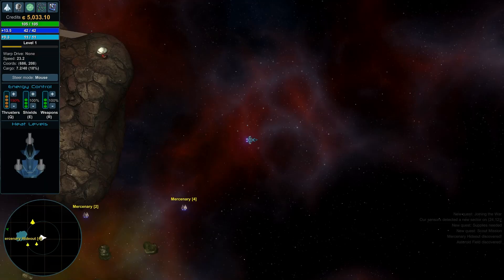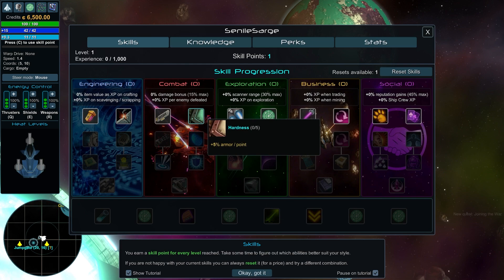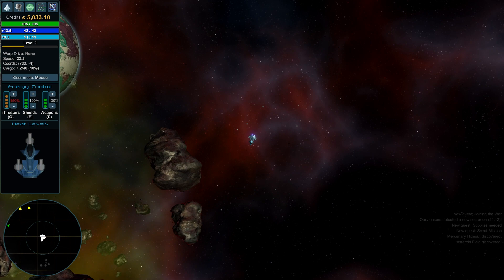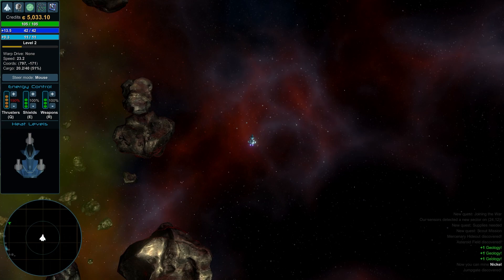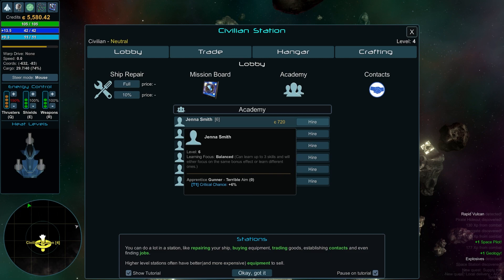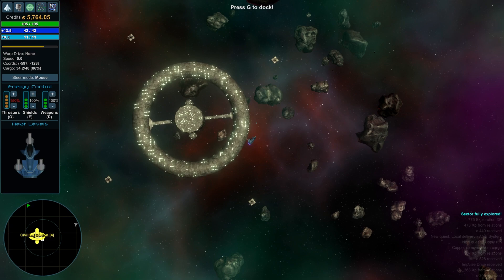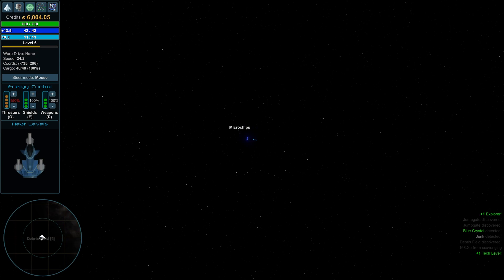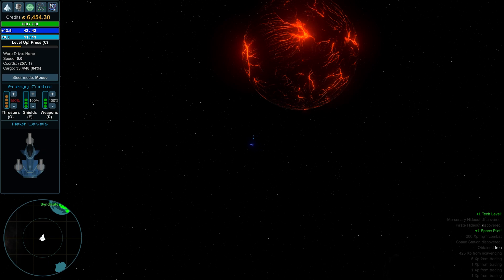Star Valor | Open World Sandbox RPG is Fantastic | First Look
Today we take a look at Star Valor which is such a great space exploration title that just officially released on Steam.  Those of you that like space games, this may just interest you.  Hope you enjoy the initial look at the game.

In Star Valor you choose your own destiny as you explore an open-world procedurally generated galaxy where anything is possible. Become a miner, a trader, a bounty hunter, a pirate, or perhaps a jack of all trades. Start off small and build your way to the top but remember with every action, comes consequences

⇩⇩⇩⇩⇩⇩⇩ INTERESTING URLS ⇩⇩⇩⇩⇩
Proud Guilded Partner

⇩⇩⇩⇩⇩⇩⇩ MY EQUIPMENT (Purchase supports channel) ⇩⇩⇩⇩⇩
Shure SM7B Microphone
XLR Cable
Stream Deck
CAM Link (Camera To Computer)